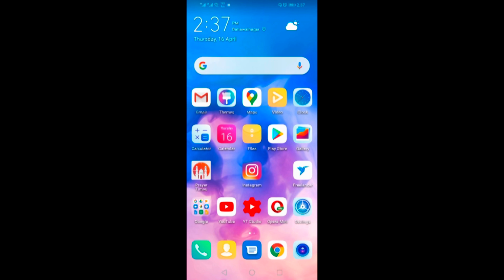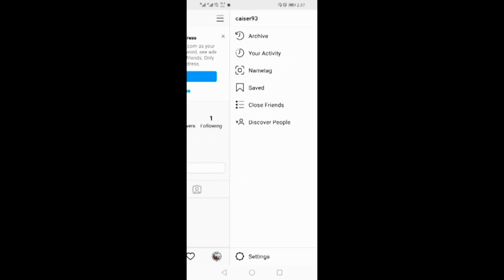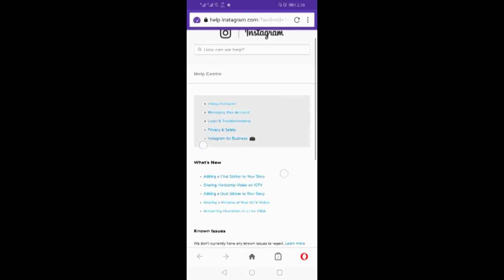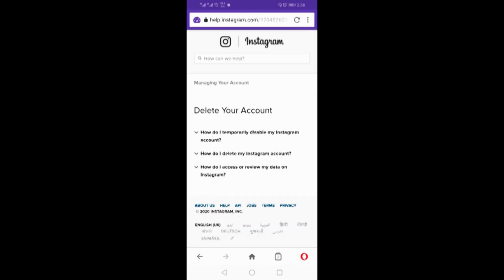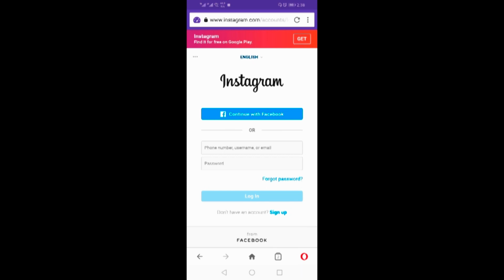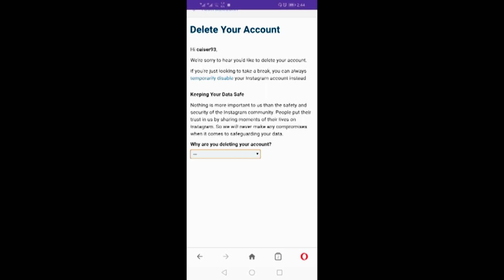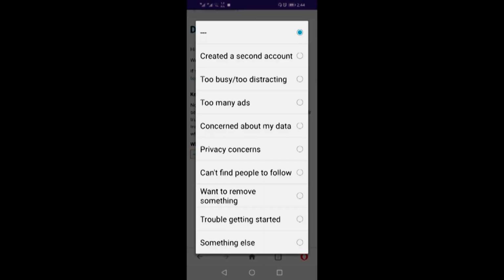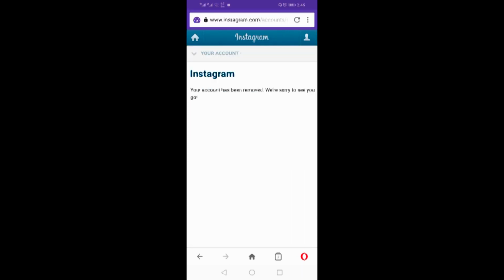How to Delete Instagram Account - Delete Your Instagram Account in 2020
in this video you can learn how to delete your Instagram account with very simple steps, watch the whole video and follow the steps,
press like button,